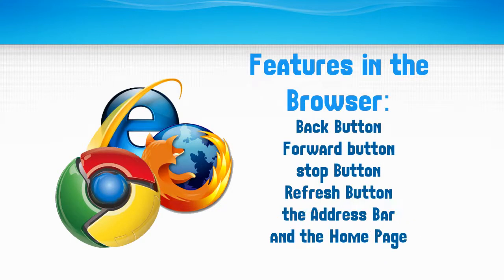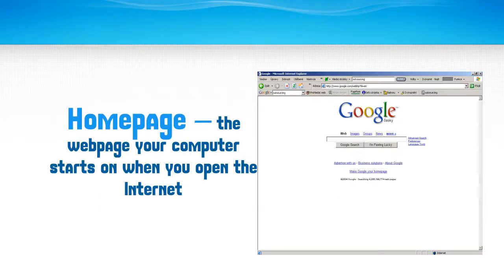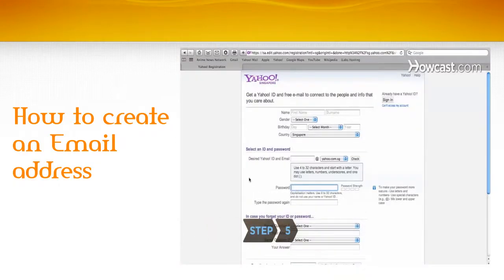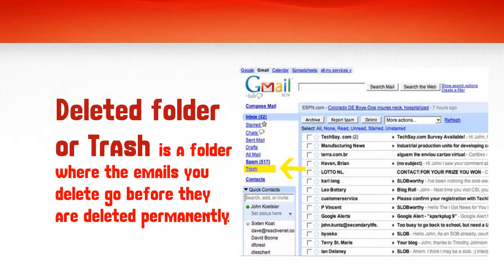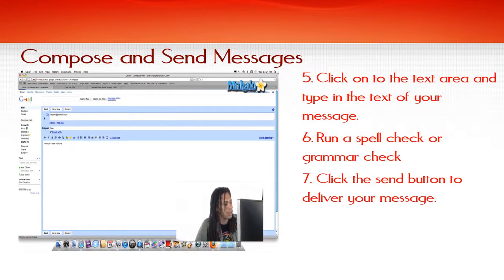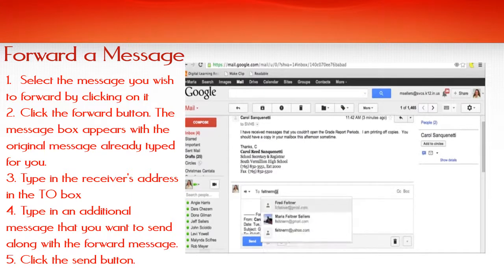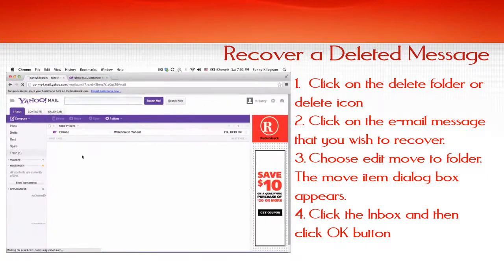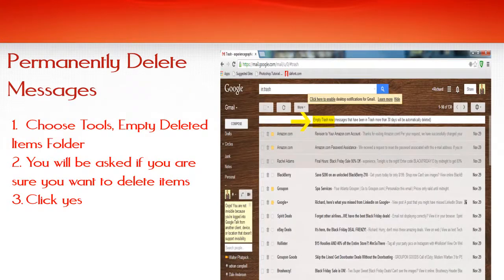this mouse has no tail - class two